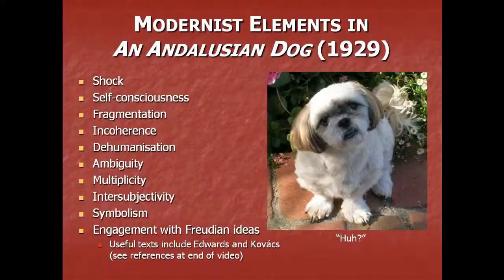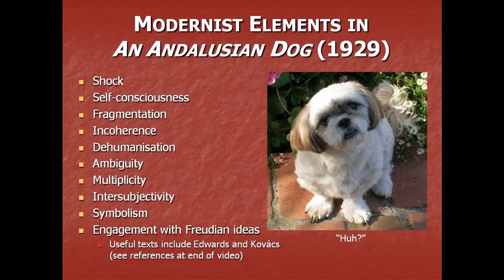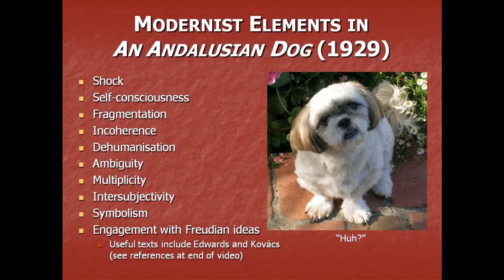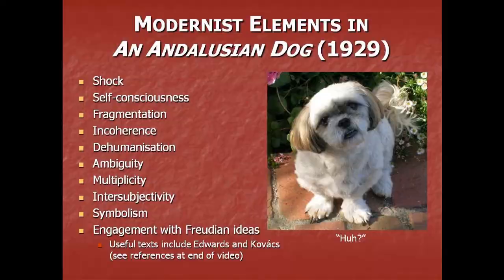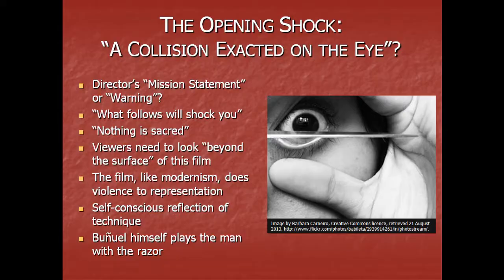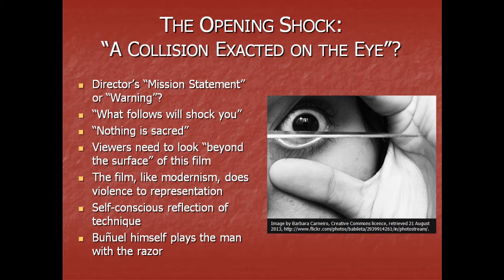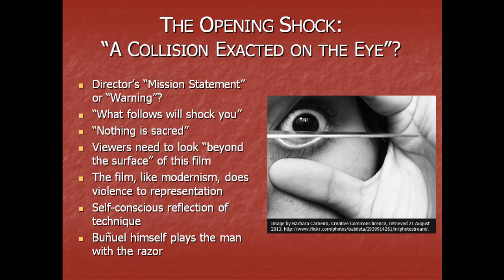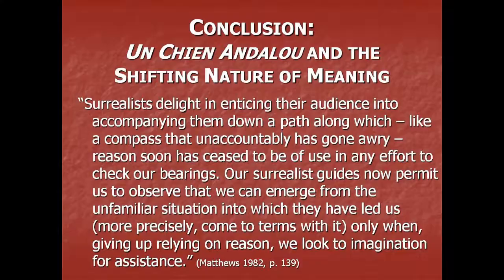Un Chien Andalou: At the Cutting Edge - A Video Lecture (Part 2 of 2)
A video lecture for students of the Deakin University undergraduate unit ALL202: Writing Modern Worlds, screened at the Geelong Waurn Ponds campus on Wednesday, 28 August 2013. Please don't watch this if 1) you're a Geelong ALL202 student as it'll be screened along with Bunuel's film in the lecture venue, or 2) if you think I have a shred of personal dignity remaining and you would prefer to preserve some small iota of respect for me... Otherwise, enjoy! :)